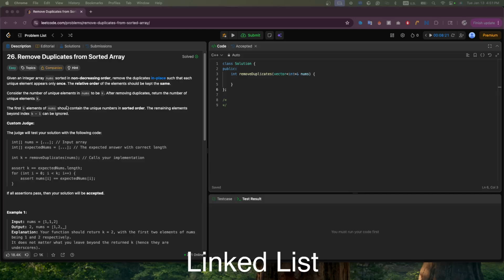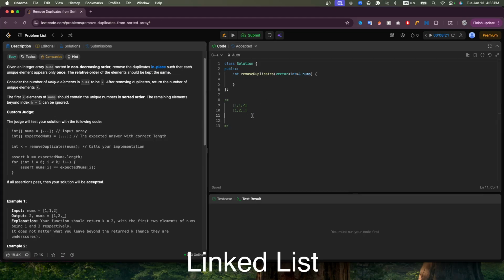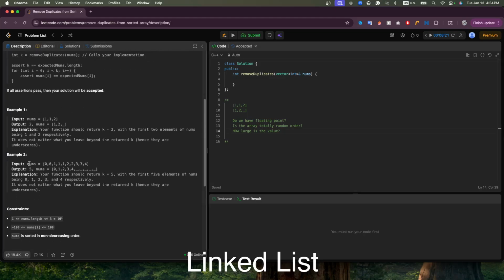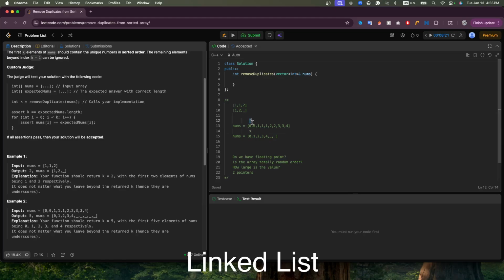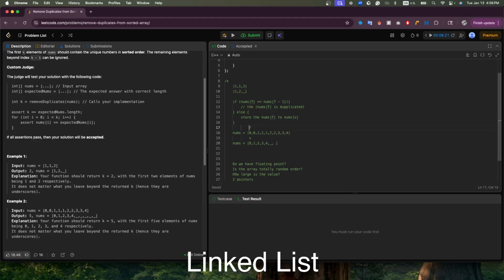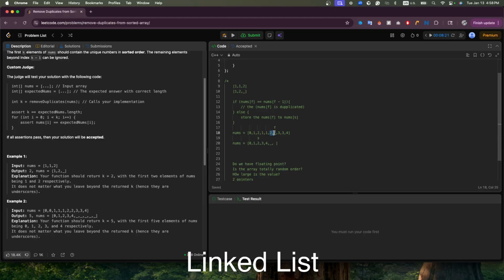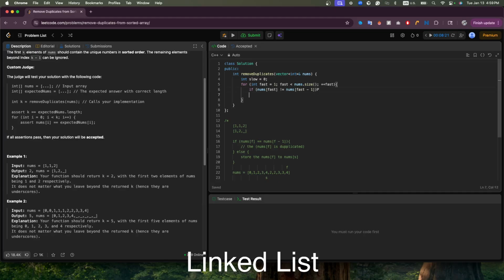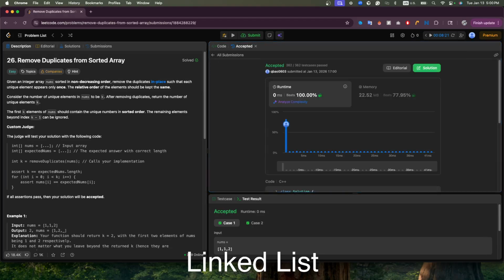Remove duplicates from Sorted Array - C++ (Two pointers, Array)